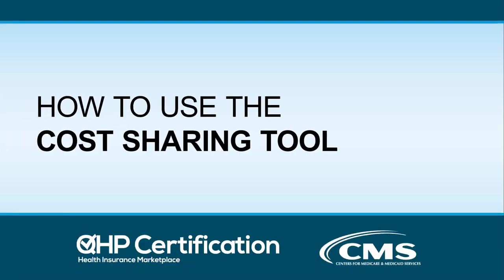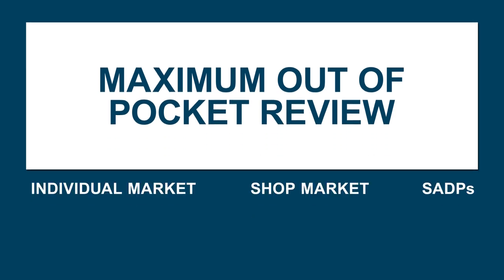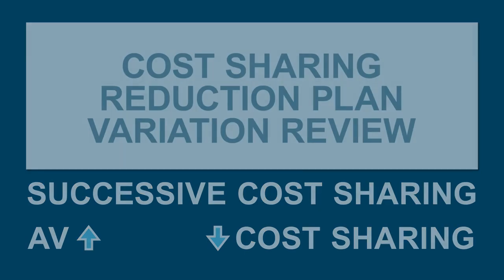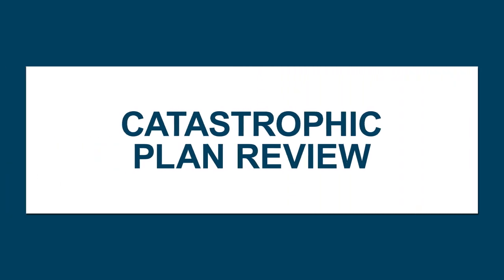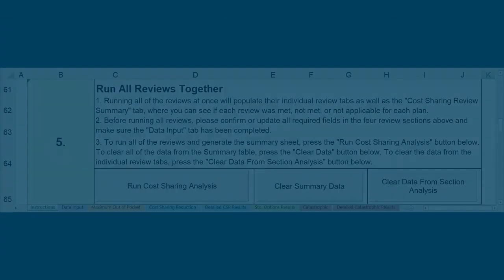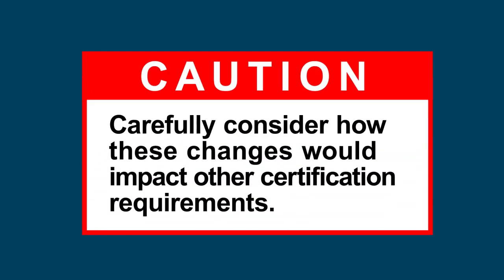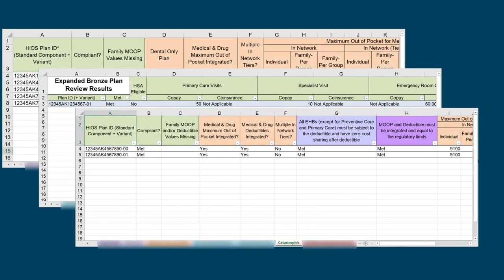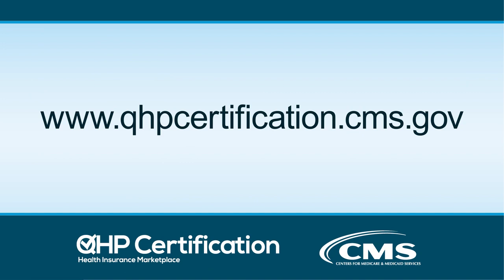How to Use the Cost Sharing Tool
The Centers for Medicare & Medicaid Services (CMS) provides issuers and states with a number of review tools to check QHP Application data for errors that would result in corrections following submission. The Cost Sharing Review Tool runs four different reviews to help ensure that health plans satisfy the cost sharing standards for QHP certification. These four reviews include the Maximum Out of Pocket Review, the Cost Sharing Reduction Plan Variation Review, the Standardized Option Review, the Catastrophic Plan Review, and the Expanded Bronze Plan Review. This video discusses the purpose of the tool, provides an overview of the tool’s layout, and walks viewers through running the tool using test data from the QHP Application templates. To learn more about the QHP certification process,

The below table of contents is included for easy video navigation:
1:08 - Uploading a Populated Master Review Tool
1:40 - Using the Cost Sharing Tool
2:19 - The Maximum Out of Pocket (MOOP) Review
3:15 - The Cost Sharing Reduction (CSR) Plan Variation Review
4:37 – The Standardized Plan Options Review
5:07 - The Catastrophic Plan Review
6:08 - The Expanded Bronze Plan Review
10:41 - Example Corrections and Resolutions Part 1, Limited Cost Sharing Plan Variation and Standard Plan Cost Sharing Structure Error
12:03 - Example Corrections and Resolutions Part 2, Zero Cost Sharing Plan Variation Error
12:16 - Example Corrections and Resolutions Part 3, Successive Cost Sharing Error
More information on review tools, including the Cost Sharing Tool and Master Review Tool,